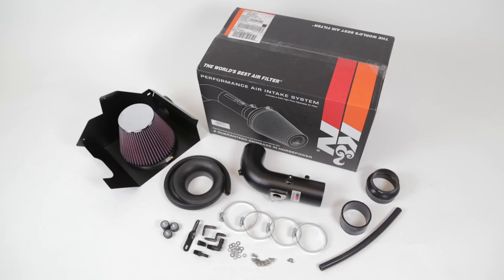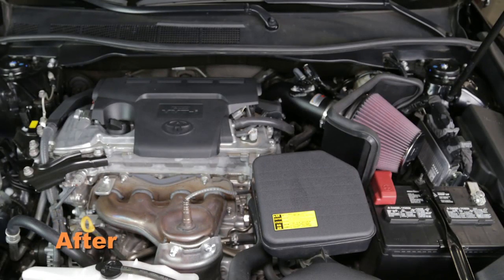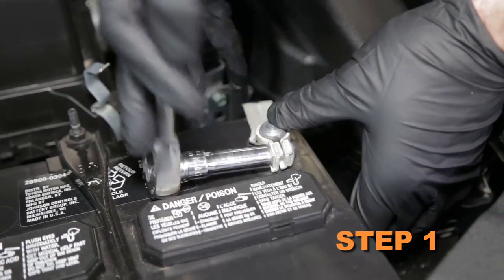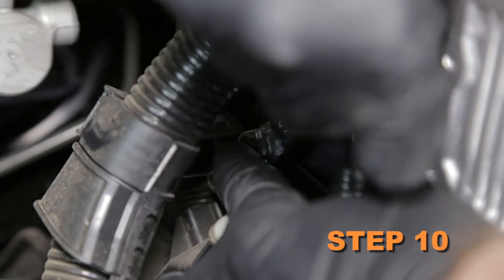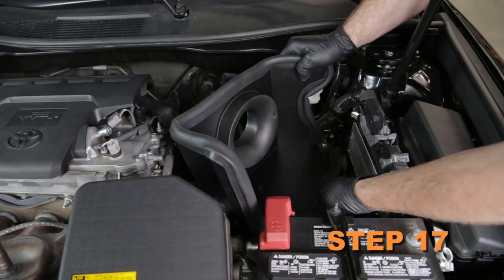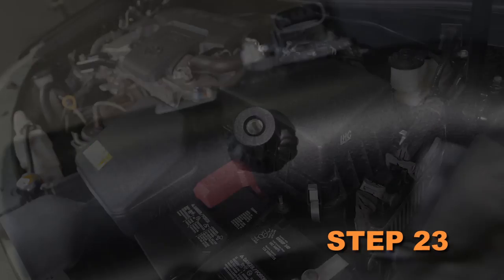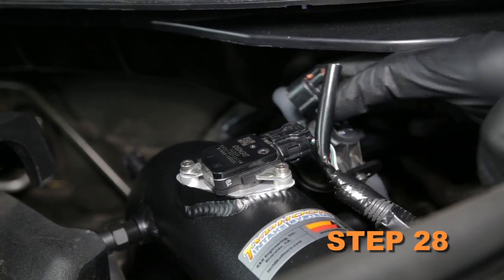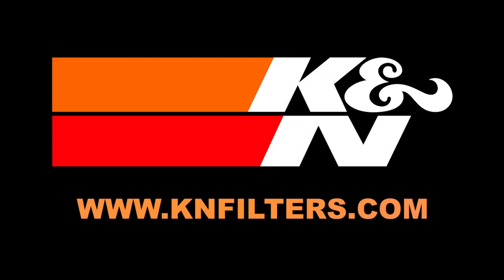Toyota Camry 2.5L [#69-8620TTK] Air Intake Installation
See how easy it is to add more performance to your 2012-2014 Toyota Camry 2.5L with this K&N air intake system.

This intake system created an estimated gain of 6 horsepower at 5,605 RPM and 5 lb. ft. of torque at 4,095 RPM when tested on the K&N dynamometer.

K&N 69-8620TTK fits the following:
2014 TOYOTA CAMRY 2.5L L4
2013 TOYOTA CAMRY 2.5L L4
2012 TOYOTA CAMRY 2.5L L4